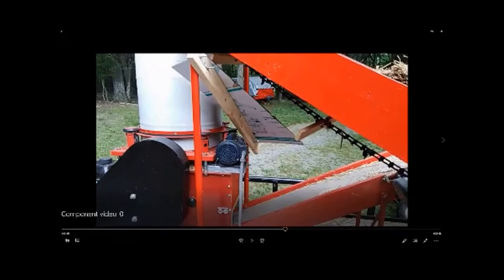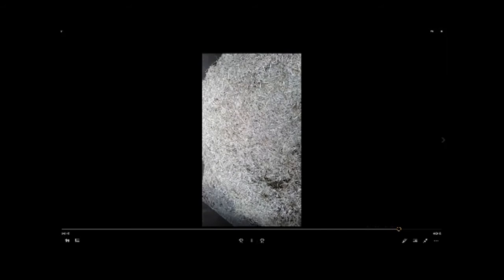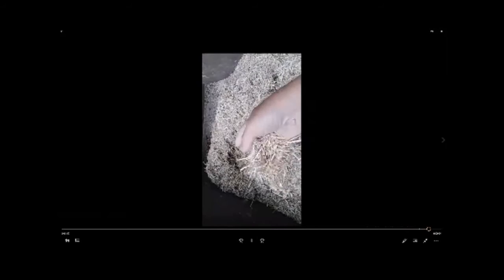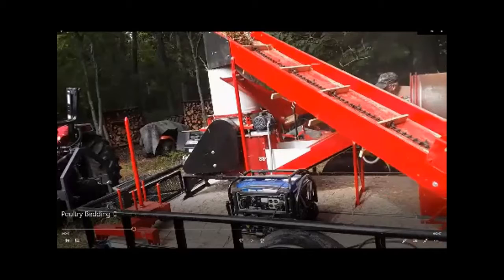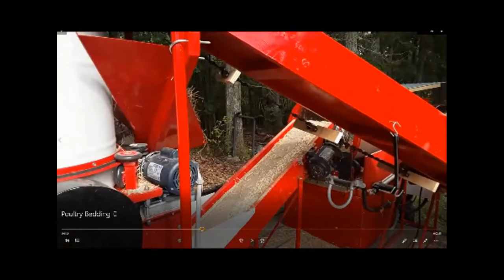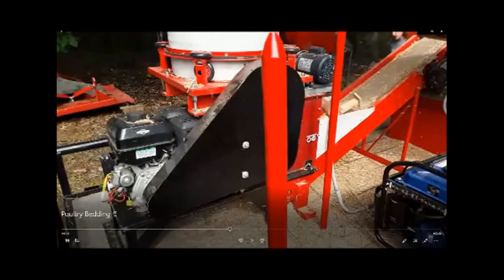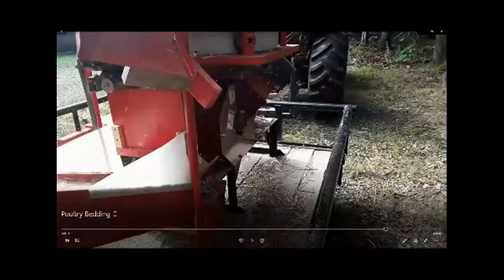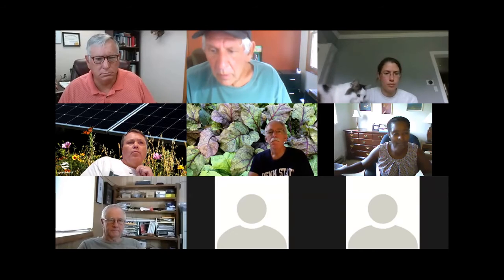AWSGP 200815 Part 2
This is the second half of the AWSGP 08/15/2020 meeting about the poultry bedding processor.